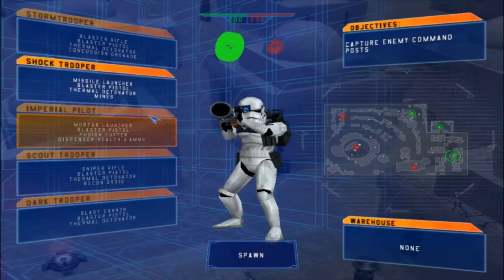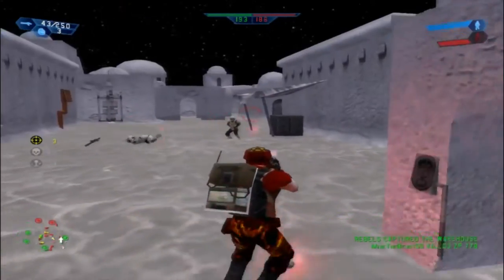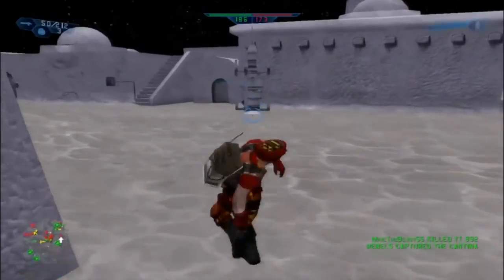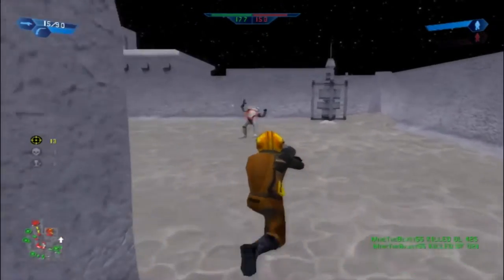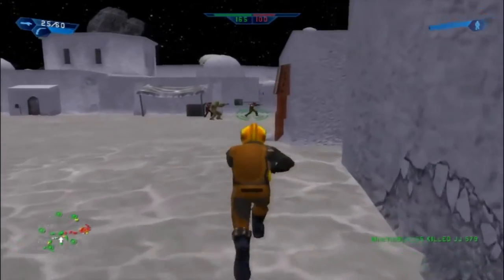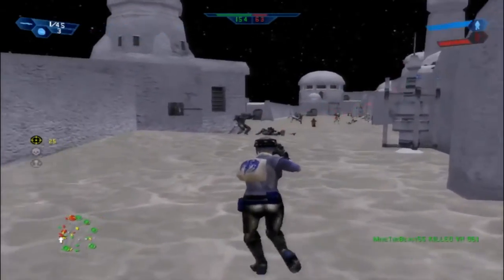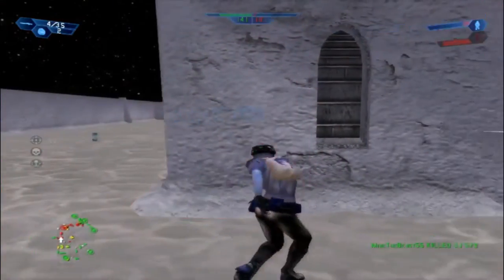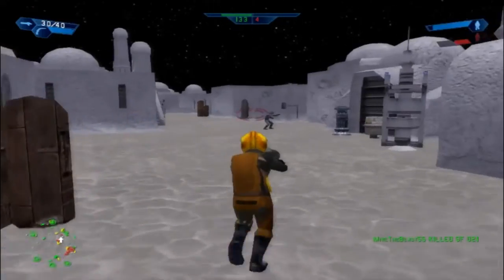Star Wars Battlefront 1 Mods (HD): Tatooine Luna Skin: Twilight Rebels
Welcome back ladies and gentlemen to a brand new Star Wars Battlefront 1 Modded Gameplay! Today we go no the regular map Tatooine but for a Luna reskin of the map because I enjoy the reskinned map with space feels! The map itself is just Tatooine but everything about the map remained the same except for the new reskinned look. The sides did not change so I use the twilight rebel skin mod to make the gameplay a little more interesting. Did you enjoy this modded gameplay of Tatooine and now you want to download this Tatooine map because it appealed to you? If so then feel free to do so with the link I have provided for you in the description below!